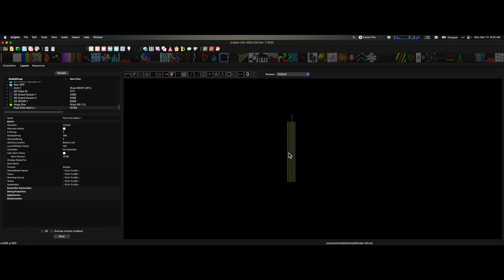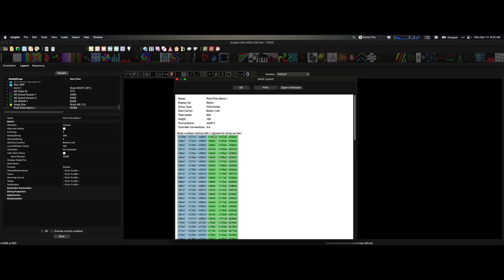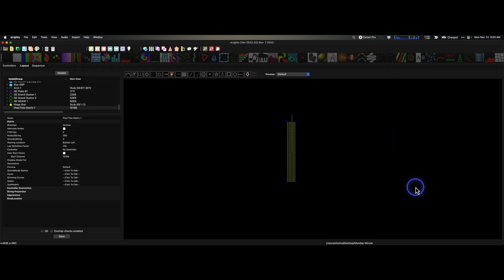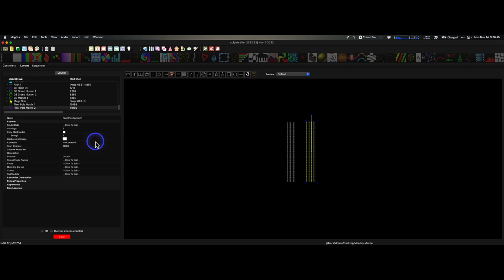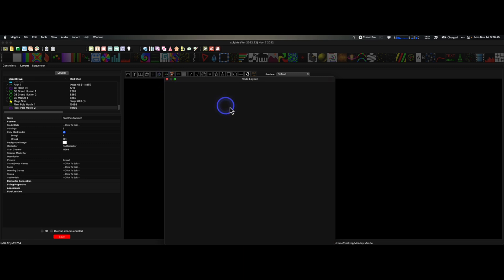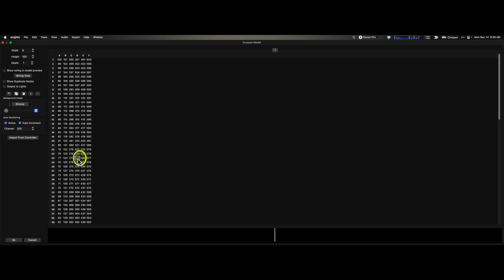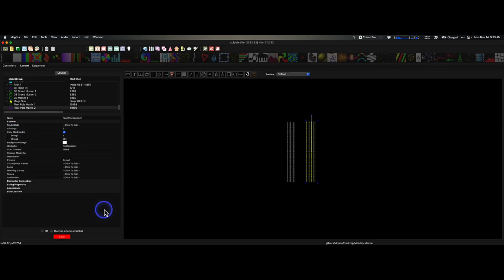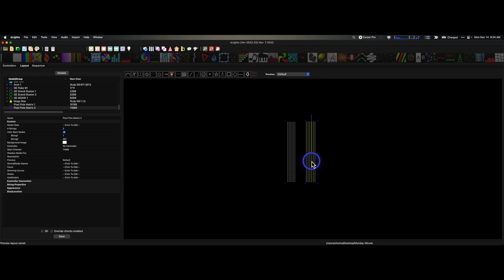Why You Should Export A Custom Model From A Native Model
In this tutorial, I will show you how to easily create a custom matrix from a native matrix that might help those situations where your wiring is very different than what the native xLights model offers.